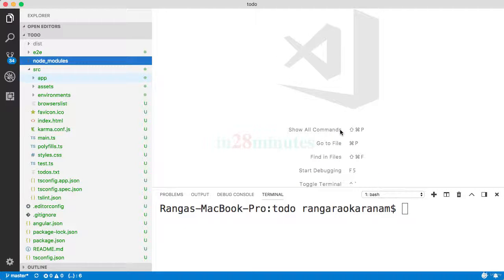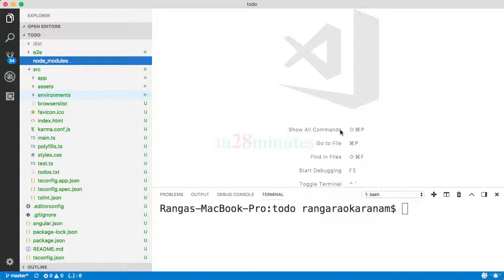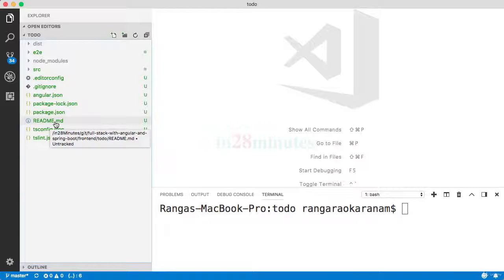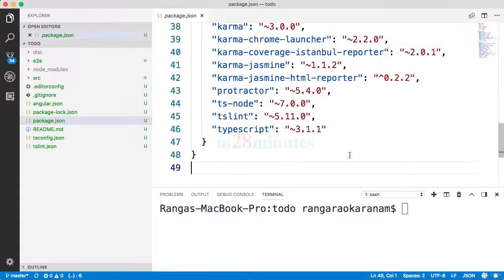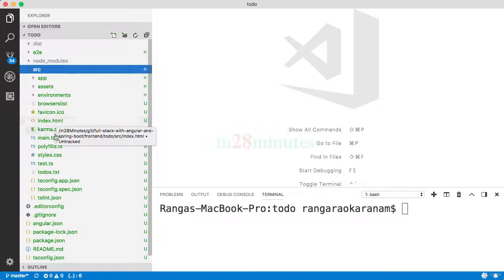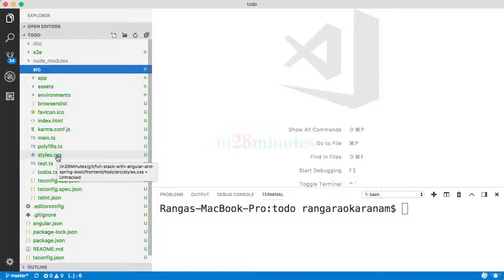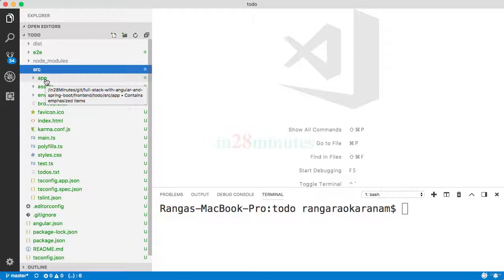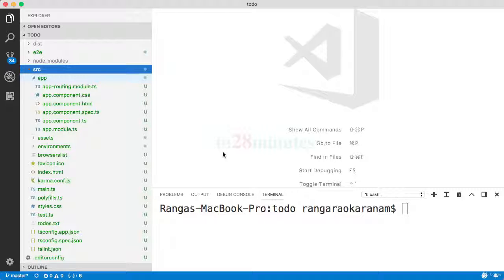009 Step 07 Exploring Angular CLI Project Structure